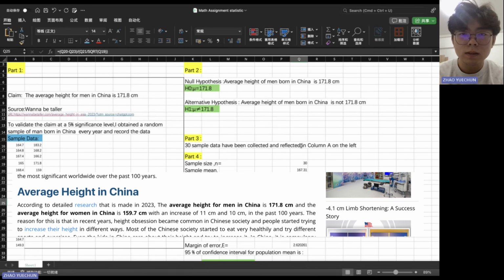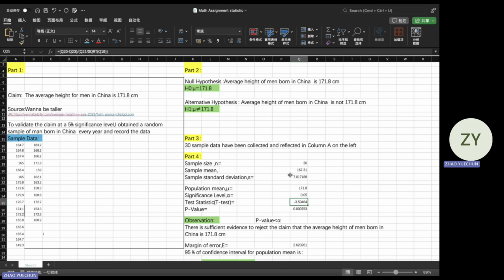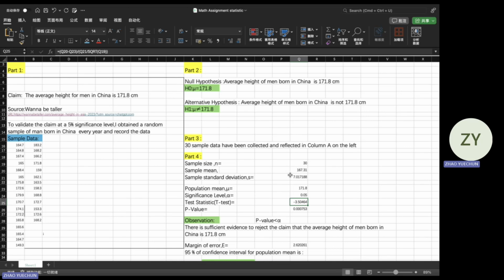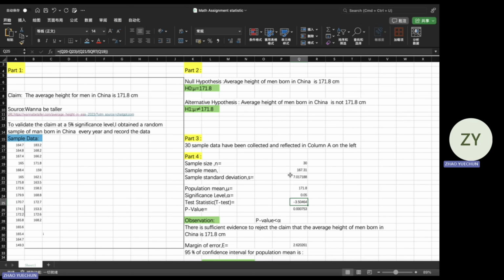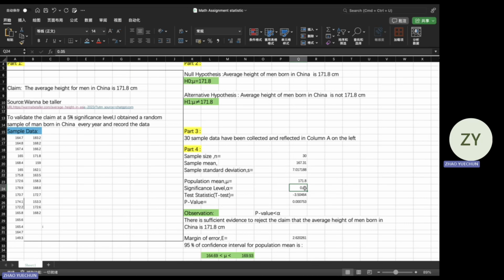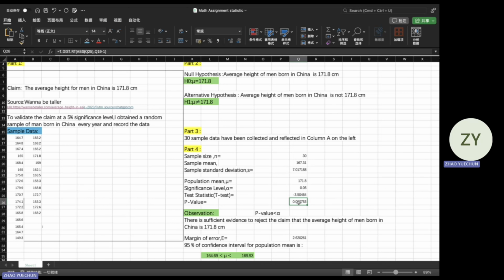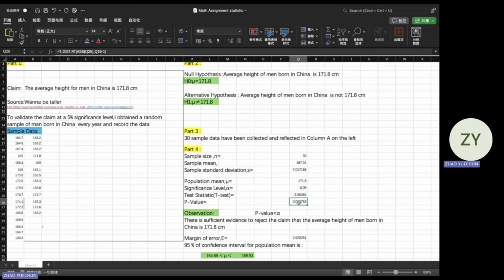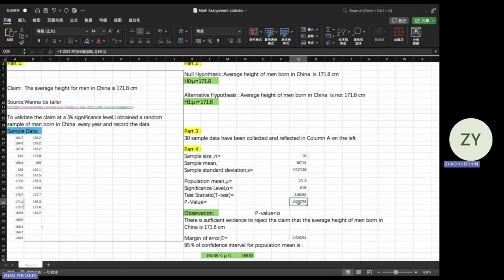2024年11月22日